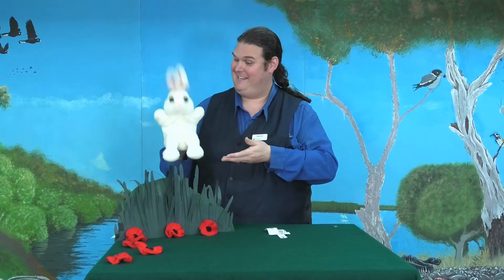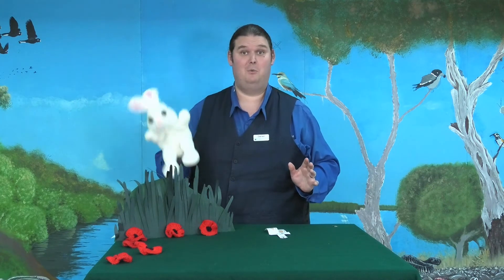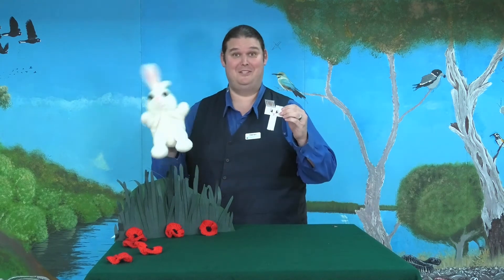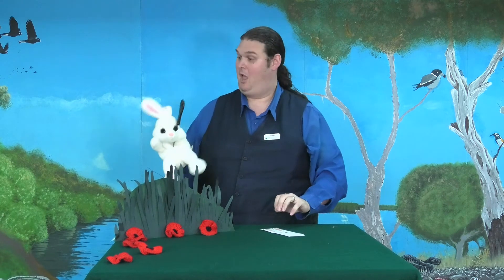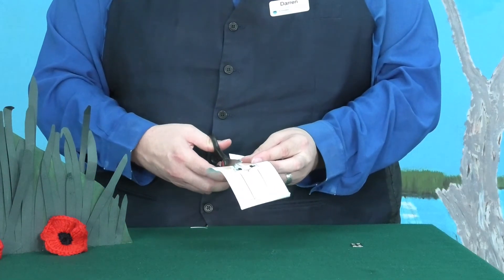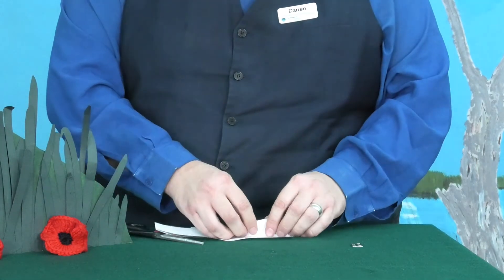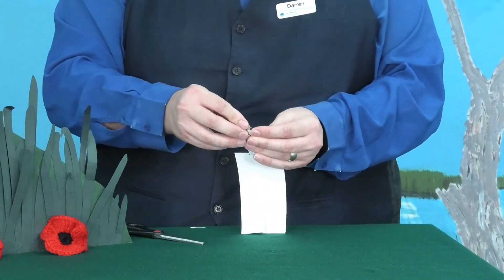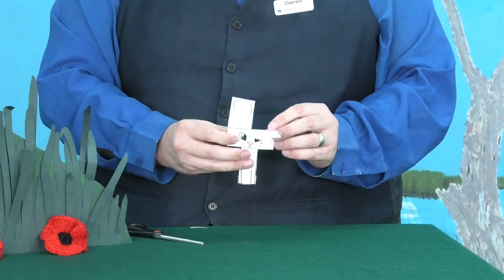City of Joondalup Libraries present Read, Learn, Grow – Easter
Make It! Make a special Bunnycopter with Darren to celebrate Easter.